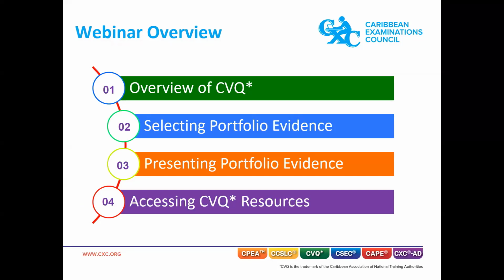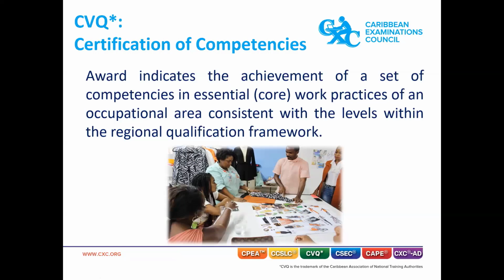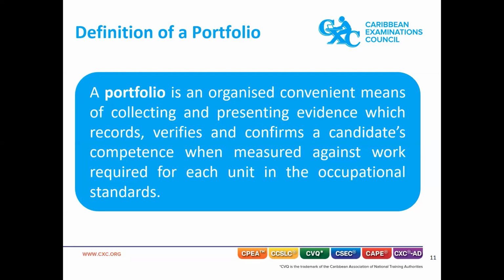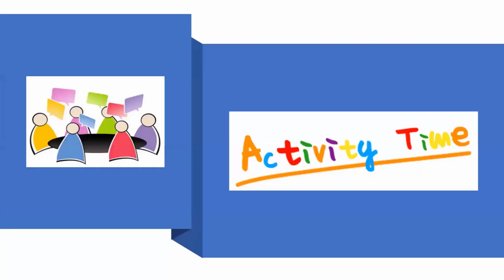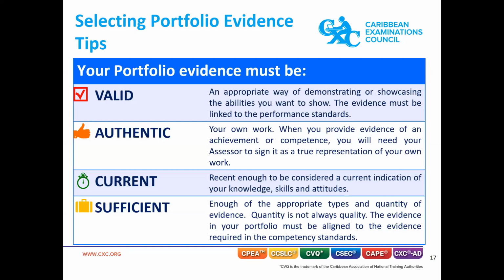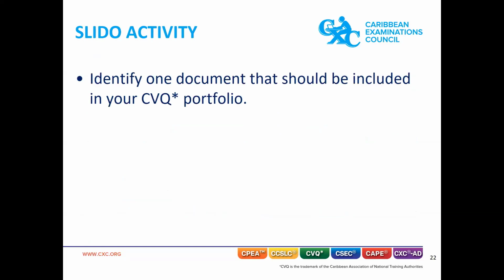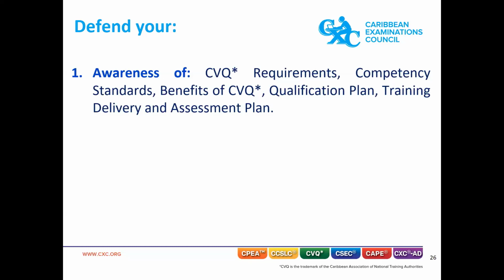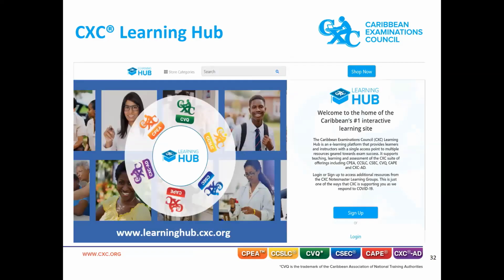CVQ Portfolio Development Tips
A recap of a webinar for students which took place on 1 July 2020